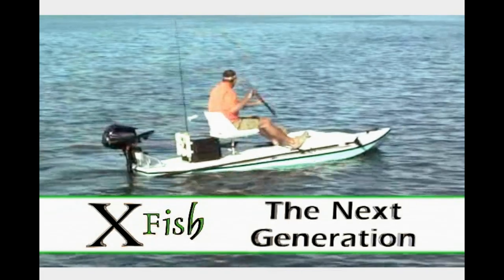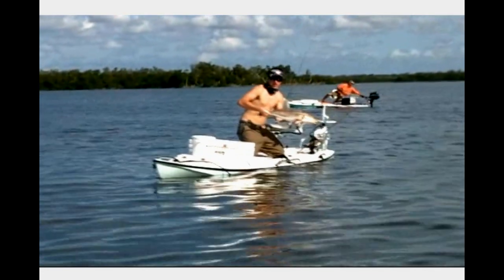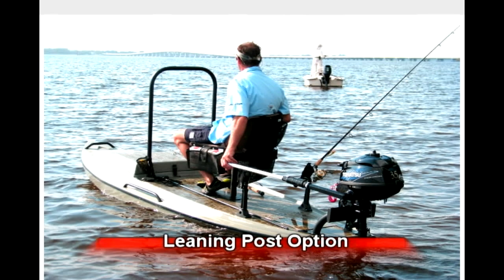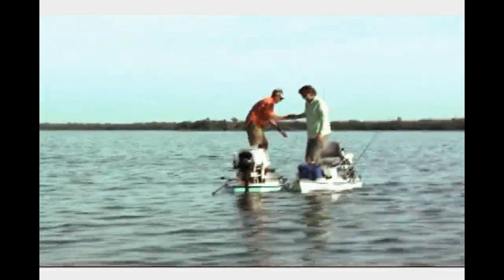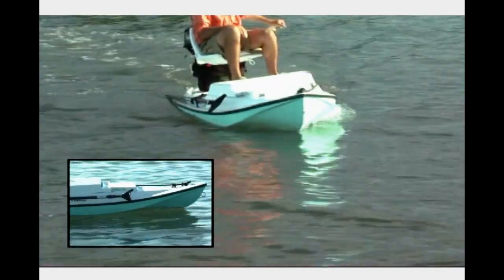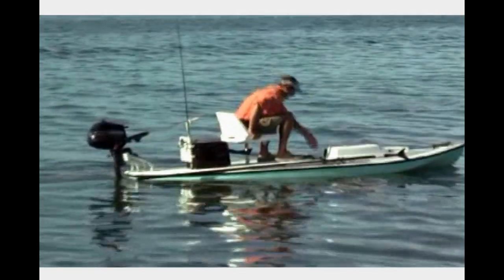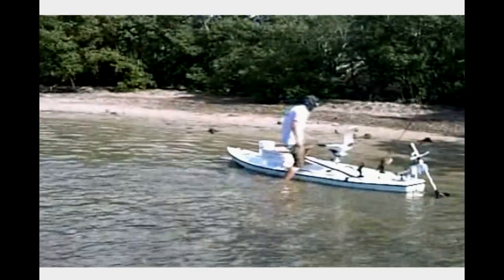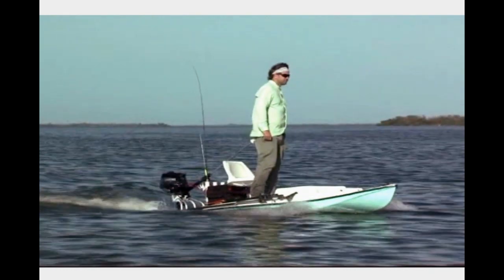2013 A Xfish video 062713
XFish Micro Skiff by Rigid Boats lies somewhere between kayaks, paddle boards and the conventional shallow water skiff market.  Versatile, gas or electric powered skiff that can float in 4 inches of water and features unmatched stability to Fish, Hunt or Explore.